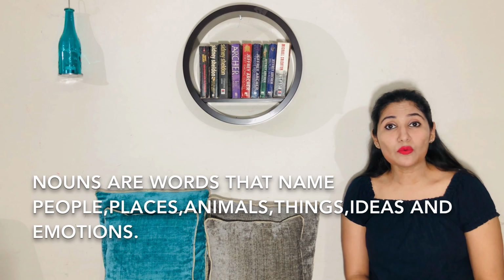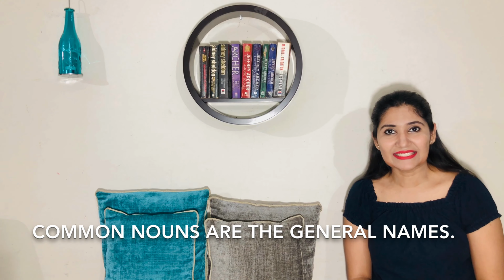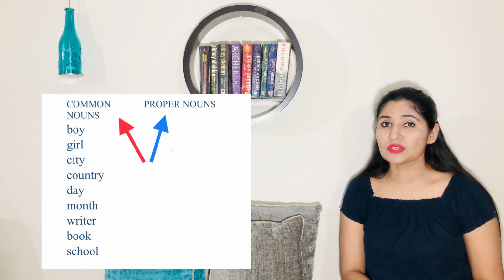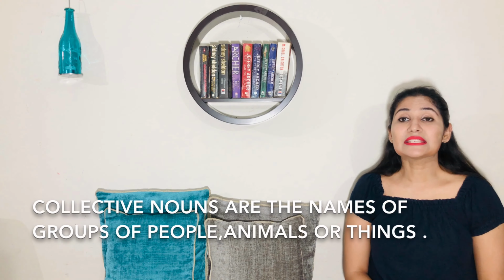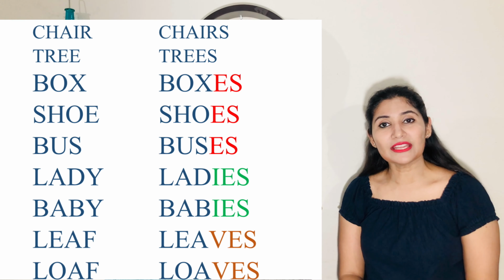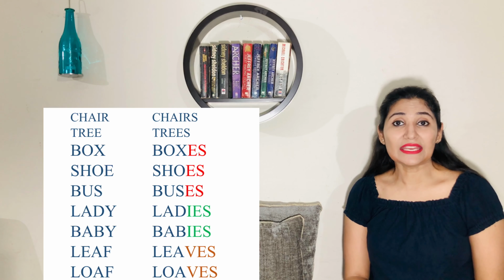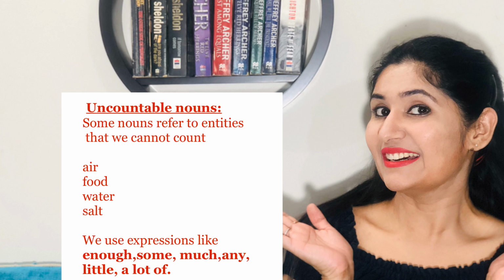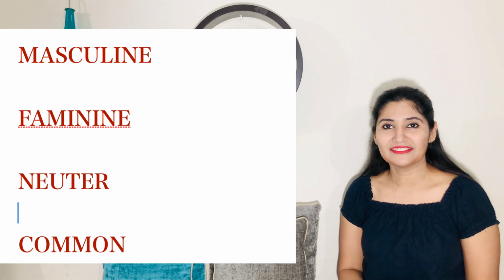Nouns in English grammar,kinds ,singular/ plural,countable/uncountable and genders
All about Nouns in English grammar.Its kinds ,singular/ plural,countable/uncountable and genders.